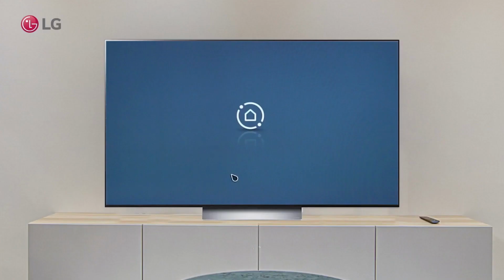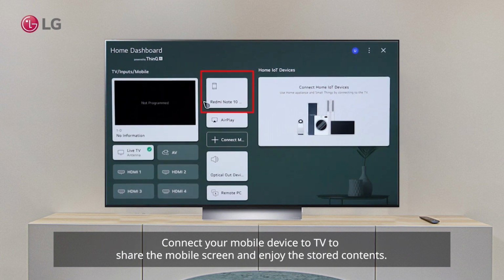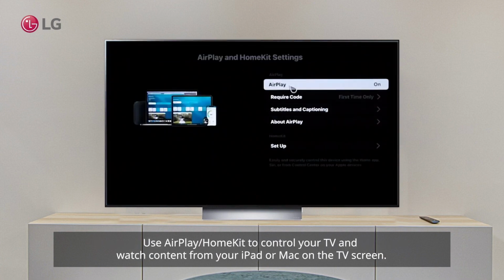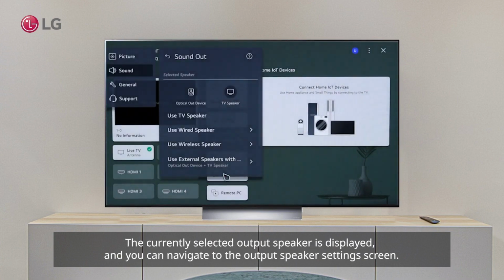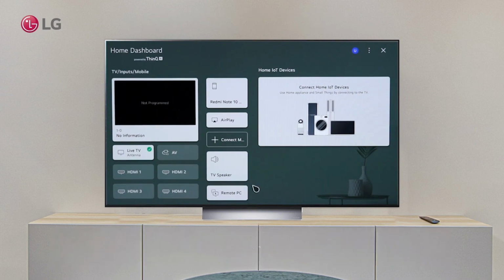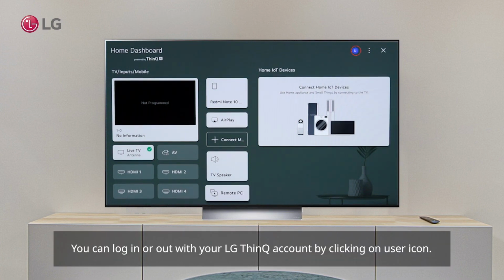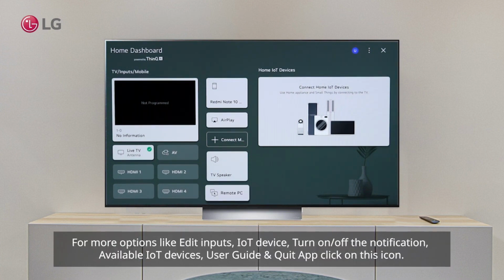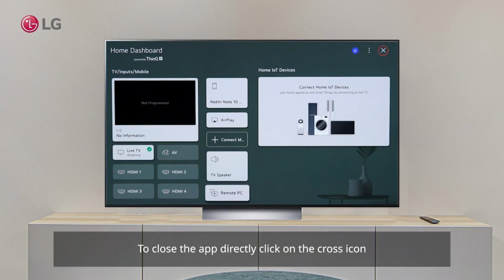[LG WebOS TVs] Using the Home Dashboard on Your LG TV - WebOS 22